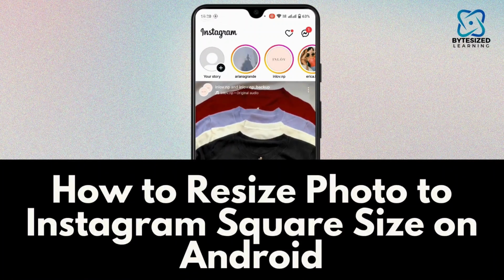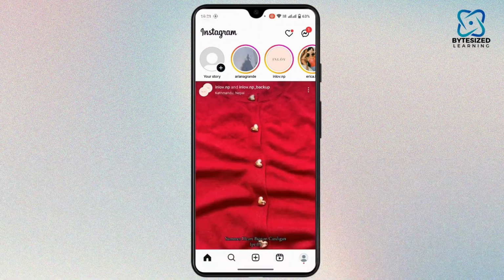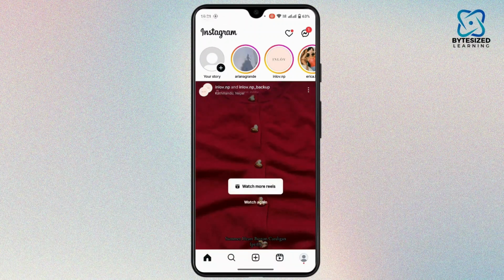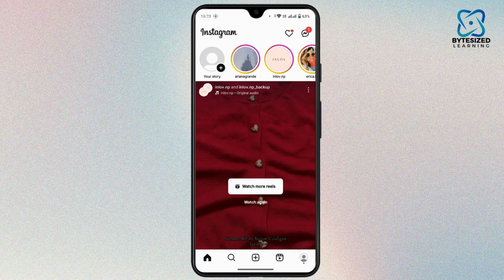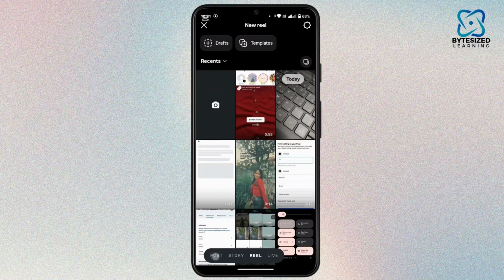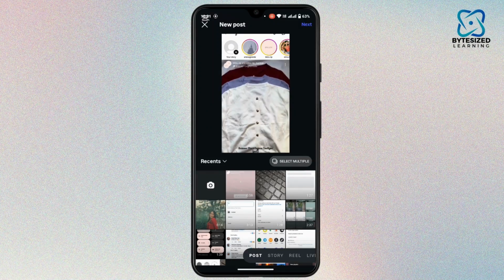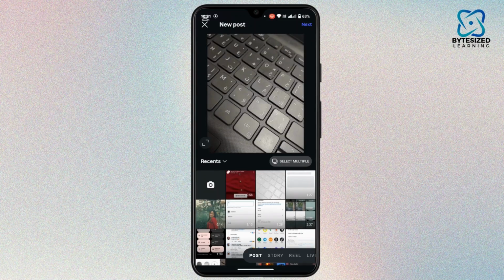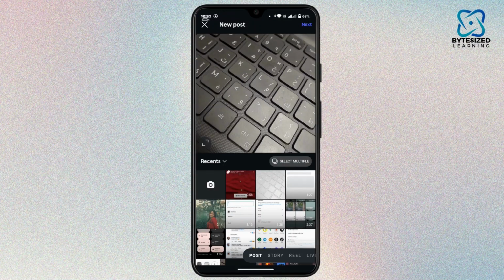How to Resize Photo to Instagram Square Size on Android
Learn how to resize any photo to fit Instagram's square size format (1:1) directly on your Android phone. Whether you want to post on your feed or stories, this quick tutorial shows two easy methods—using Instagram's built-in crop tool or your phone's native gallery crop feature. Perfect for creators and casual users alike!

📷 Ideal for Instagram posts and reels

Chapters (Timestamps):
00:00:00 - Introduction
Learn how to resize your photo for Instagram square size on Android.

00:00:08 - Open Instagram App
Launch Instagram and tap the plus icon to create a new post.

00:00:18 - Choose a Photo
Select the photo you want to resize from your gallery.

00:00:26 - Instagram Auto-Crop Feature
Instagram automatically crops to square size (1:1) by default.

00:00:37 - Switch to Original Size
Tap the arrow icon to toggle between square and original image size.

00:00:48 - Alternative Method via Gallery
Open the image in your phone’s gallery to crop manually.

00:00:56 - Set Ratio to 9:16 or 1:1
Use crop tool and set image aspect ratio manually to 1:1 or 9:16.

00:01:10 - Save and Upload
Save the resized image and upload it on Instagram.

00:01:20 - Conclusion
That’s how you resize images to Instagram square size on Android.